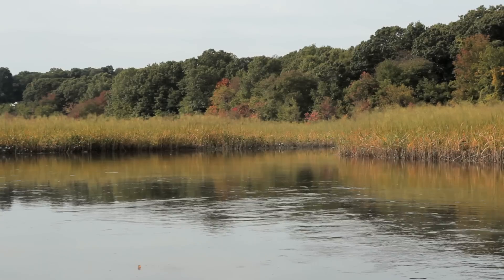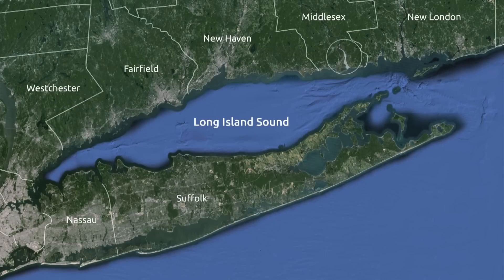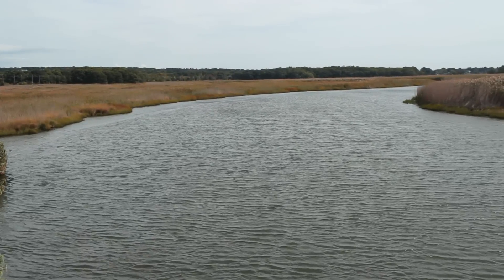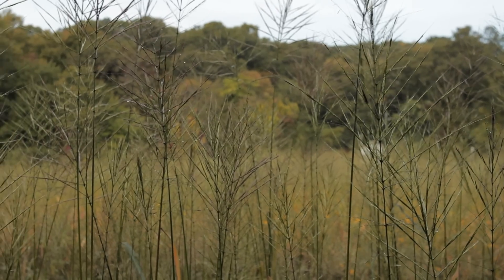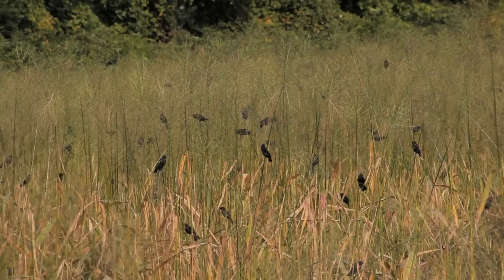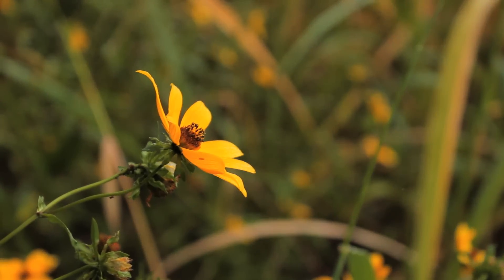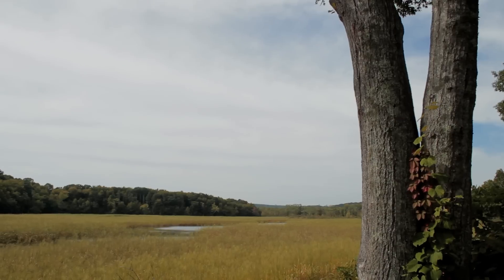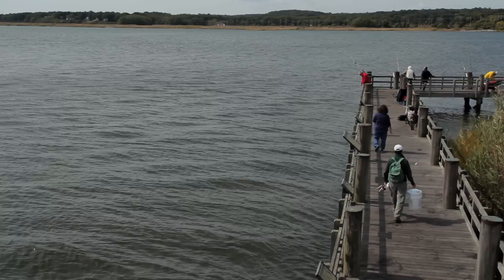Connecticut River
Juliana Barrett, a coastal habitat specialist with Connecticut Sea Grant, discusses the lower portion of the Connecticut River, the largest fresh water source to the Long Island Sound.

-The production of this video for the Long Island Sound Study (LISS) was coordinated by the New England Interstate Water Pollution Control Commission (NEIWPCC) through a cooperative agreement between NEIWPCC and the US Environmental Protection Agency.

-Although the information in this video has been funded wholly or in part by the US Environmental Protection Agency under agreement LI96159701 to NEIWPCC, it has not undergone the Agency’s review process and therefore, may not necessarily reflect the views of the Agency and no official endorsement should be inferred. The viewpoints expressed here do not necessarily represent those of NEIWPCC, LISS, or the US Environmental Protection Agency nor does mention of trade names, commercial products, or causes constitute endorsement or recommendation for use.